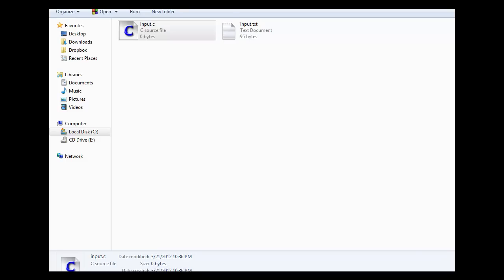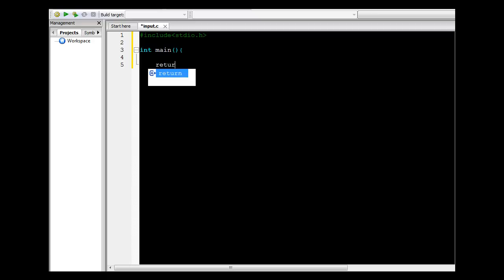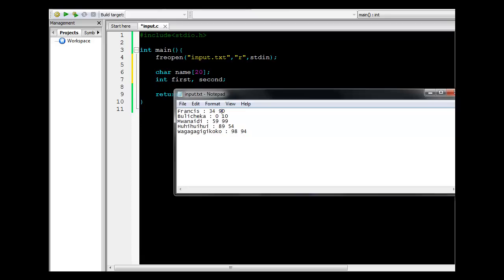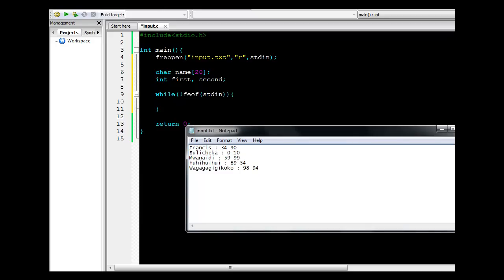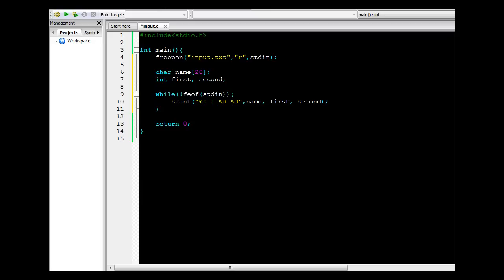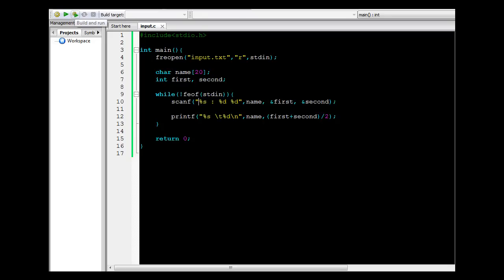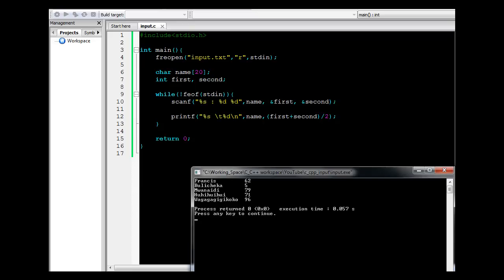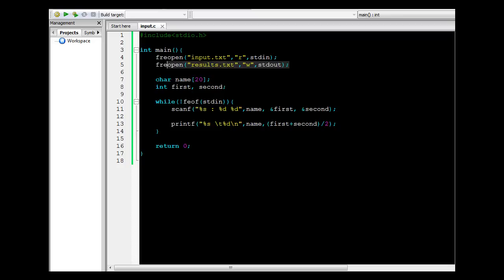Programming They Don't Teach in Class: Redefining Standard Input/Output in C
This tutorial explains how the standard input and output can be redefined to be external files instead of being the keyboard and the screen